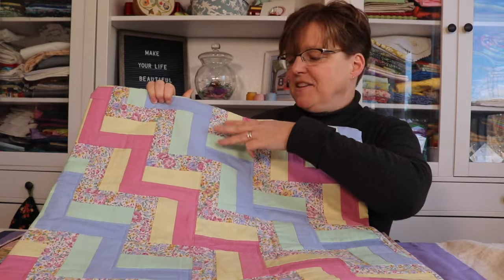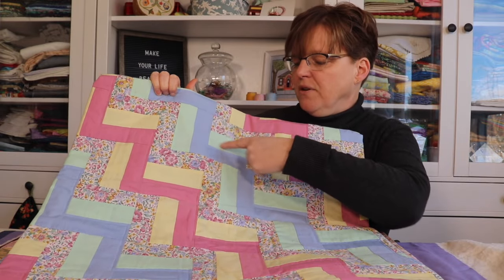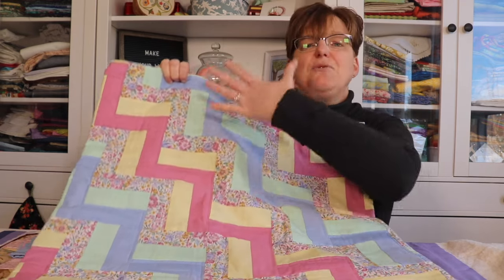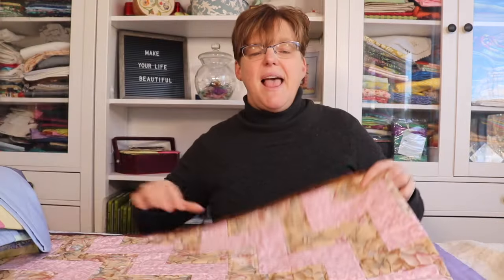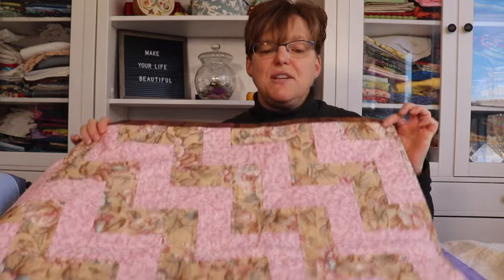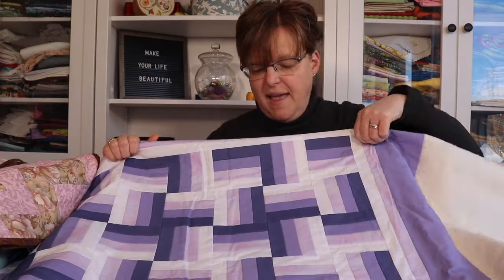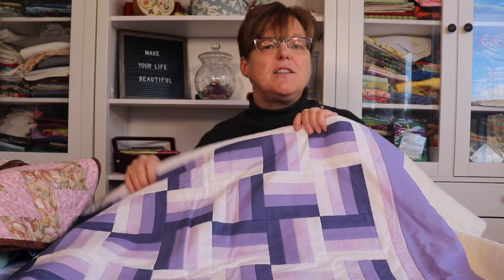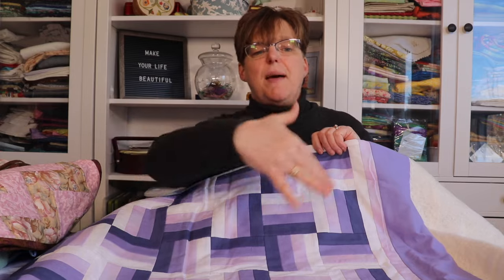What's the easiest quilt to make?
Whether you're a beginner or experienced quilter, sometimes you just want a quick and easy project. This is the easiest quilt of all to make.